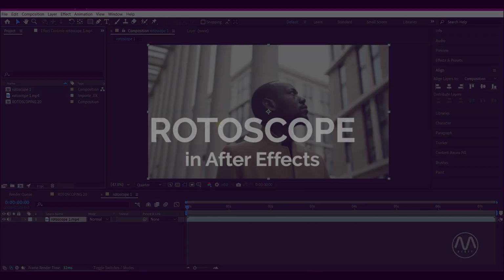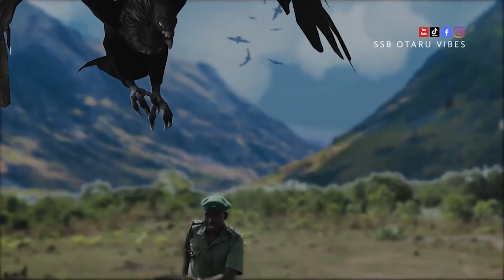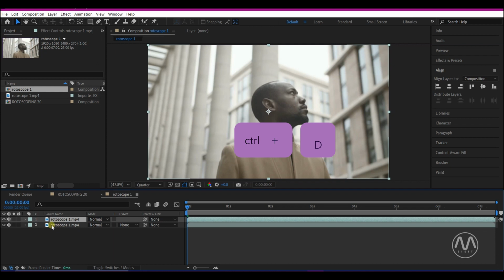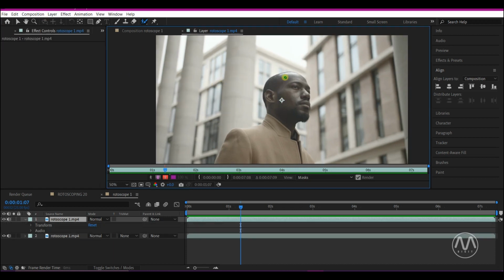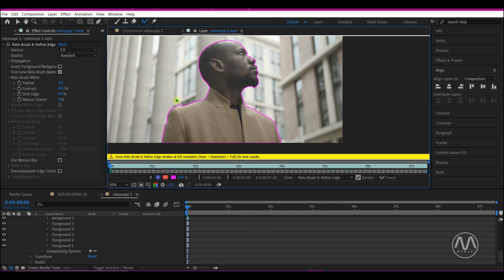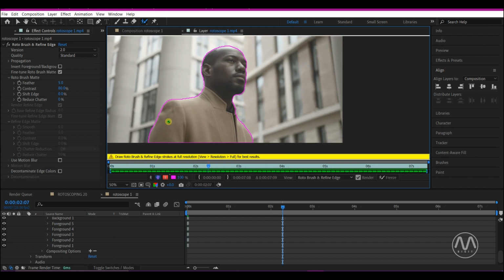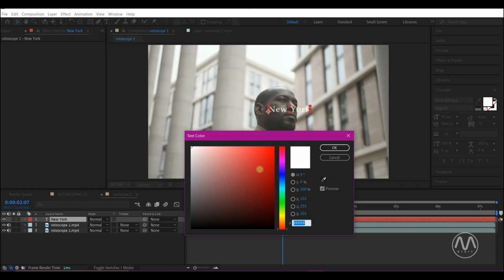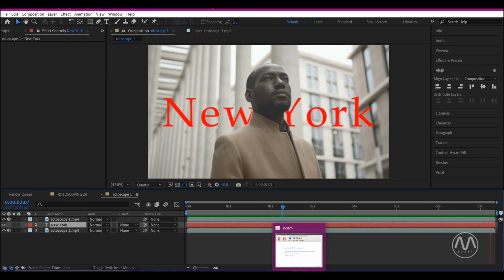Rotoscope 3.0 After Effects Roto Brush 2.0 CC 2024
Roto Brush 2.0 is a powerful tool in Adobe After Effects that allows users to quickly and accurately select and isolate objects in a video clip. This tool is particularly useful for removing or replacing the background of a shot, or for isolating an object to apply special effects or animations.

One of the key features of Roto Brush 2.0 is its ability to automatically track the movement of an object within a shot. This is accomplished through the use of "brush strokes" which can be applied to the object in question. The tool then uses these brush strokes to create a "matte," or a mask, which defines the boundaries of the object being isolated. This matte can then be used to isolate the object from the rest of the shot, allowing the user to manipulate or remove it as desired.

Another useful feature of Roto Brush 2.0 is its ability to handle complex footage with ease. This includes footage with fast movement, overlapping objects, or even shots with significant changes in lighting. Roto Brush 2.0 is able to handle these challenges through the use of its "Refine Matte" feature, which allows users to fine-tune the matte and improve the accuracy of the object isolation.

One of the most significant improvements in Roto Brush 2.0 is its ability to handle motion blur. In previous versions of the tool, motion blur could often cause problems when trying to accurately isolate an object. However, Roto Brush 2.0 includes a new "Motion Blur" setting that allows users to adjust the level of blur in the shot, helping to improve the accuracy of the matte.

In addition to its powerful object isolation capabilities, Roto Brush 2.0 also includes a number of other useful features. For example, users can use the "Freeze Frame" feature to pause the video at any point and make precise adjustments to the matte. The tool also includes a "Wrap-Up Stroke" feature, which allows users to easily close gaps in the matte, ensuring a seamless isolation of the object.

Overall, Roto Brush 2.0 is a valuable tool for anyone working with video in Adobe After Effects. Its ability to accurately isolate objects, even in complex footage, makes it a powerful tool for removing or replacing backgrounds, applying special effects, and more. Whether you're a professional video editor or a beginner just getting started with After Effects, Roto Brush 2.0 is an essential tool that you'll find yourself using again and again.

Video Charpters
00:00 What is rotoscope in After effects
01:04 Setup the perfect composition for Rotoscoping
01:42 How To Use Rotobrush 2.0 In After Effects
03:39 Adding elements to the background